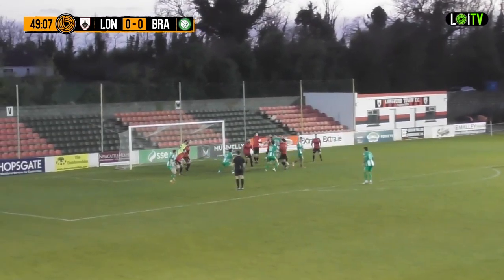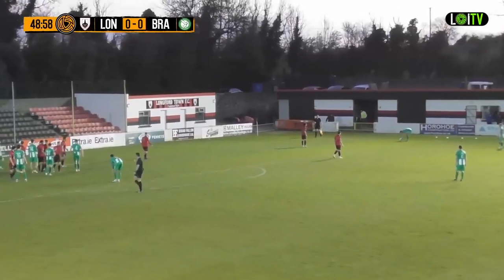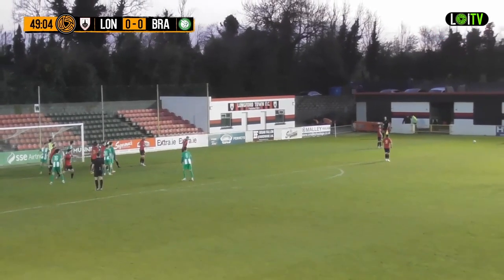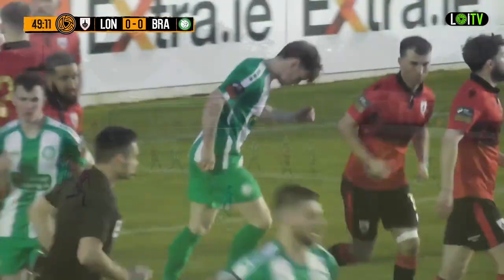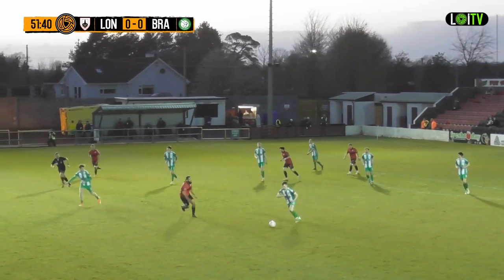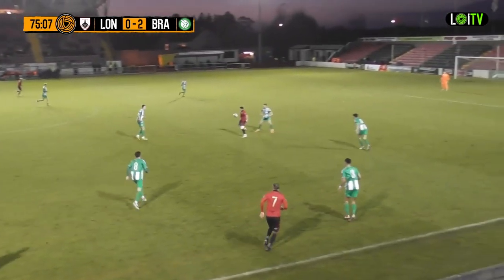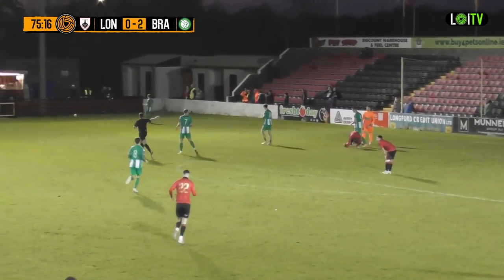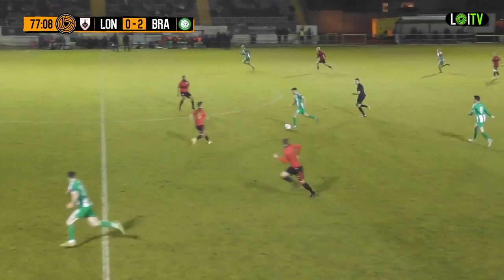SSE Airtricity Men's First Division Round 10 | Longford Town 0-3 Bray Wanderers | Highlights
Highlights from Bray Wanderers' 3-0 win away to Longford Town who remain winless at the foot of the SSE Airtricity Men's First Division.